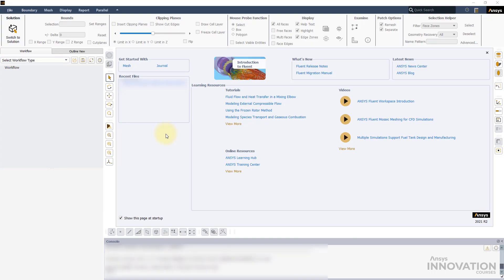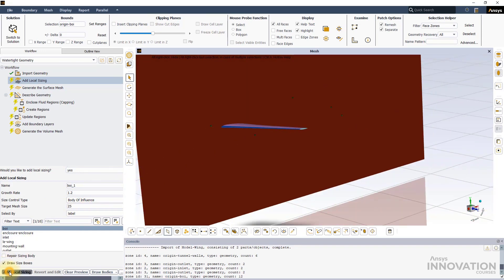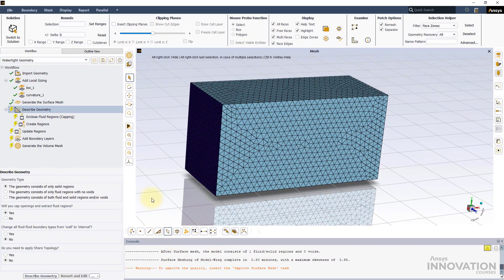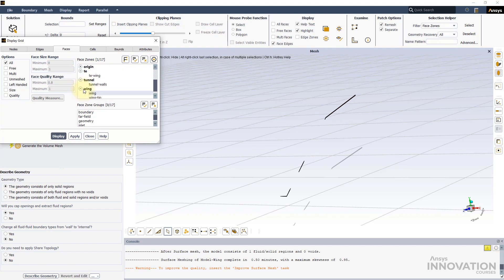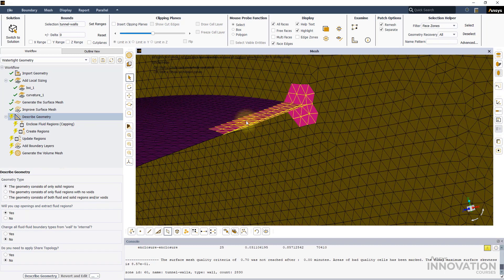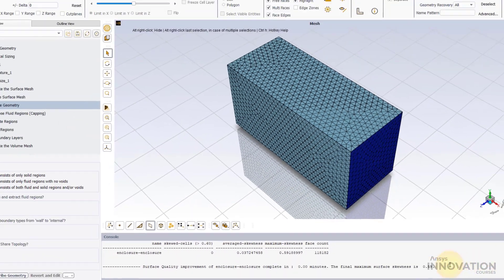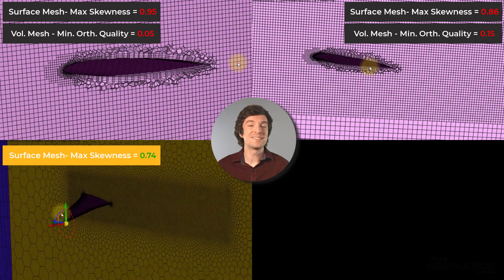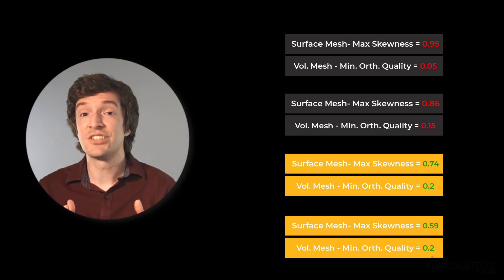How to Improve Surface Mesh Quality in Ansys Fluent Meshing’s Watertight Geometry Workflow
This video lesson shows how to evaluate and improve surface mesh quality when using the Ansys Fluent Meshing Watertight Geometry Workflow. The Watertight Geometry Workflow in Fluent Meshing is a guided workflow designed to quickly mesh any clean watertight geometry. The guided workflow directs a user through a step-by-step process of simple, intuitive inputs. Behind the scenes, Fluent Meshing uses built-in intelligence and automation to create a high-quality computational fluid dynamics (CFD) mesh. In this lesson, we will understand how to evaluate surface mesh quality and use the Improve Surface Mesh task to improve quality, if required. We will also discuss other best practices such as adding local sizing to improve surface mesh quality.